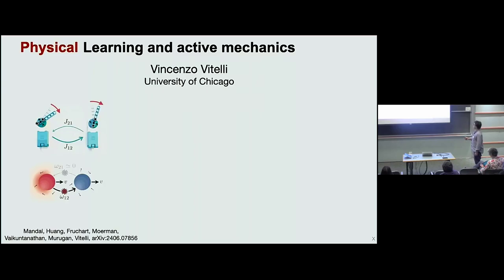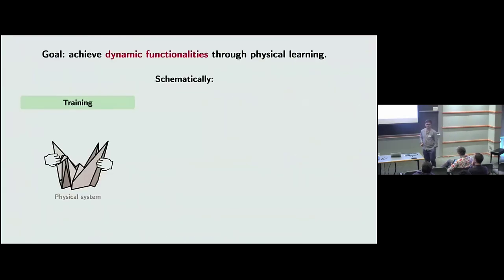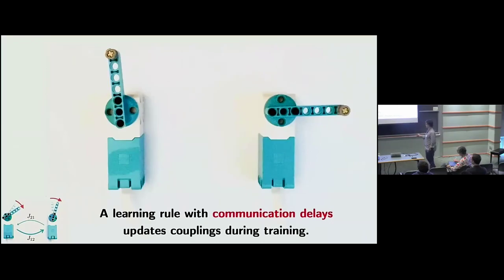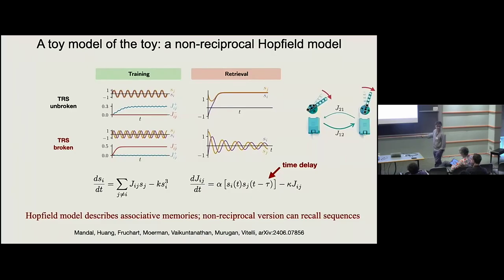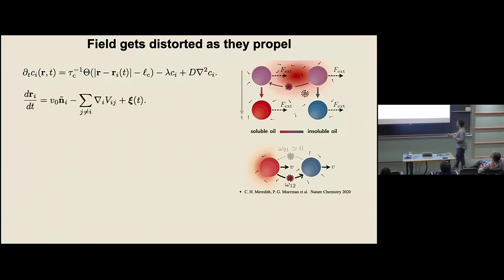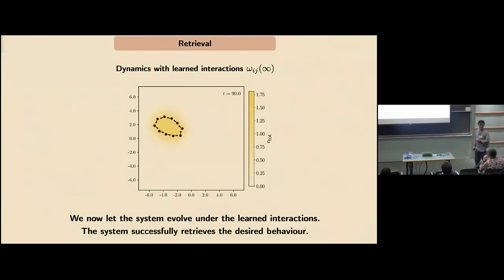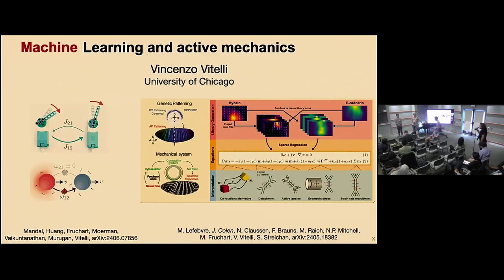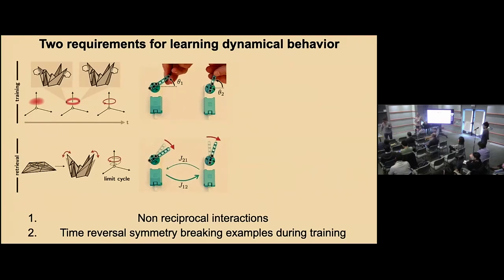Learning and active mechanics ▸ Vincenzo Vitelli (Univ. of Chicago)